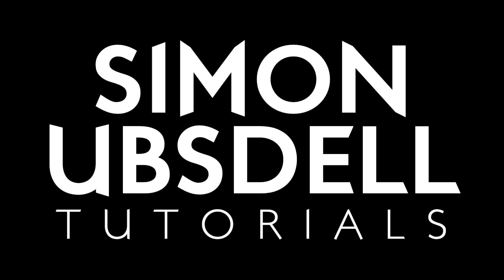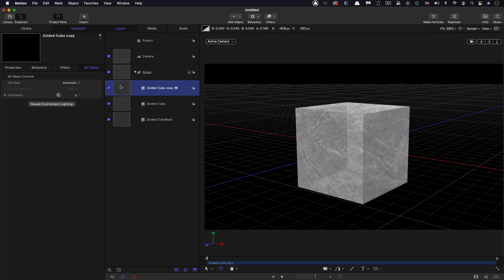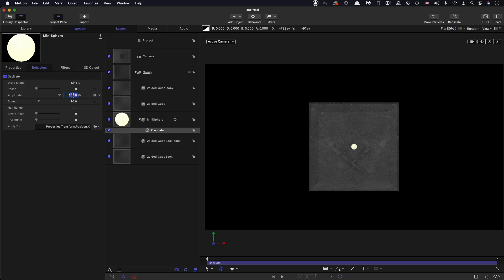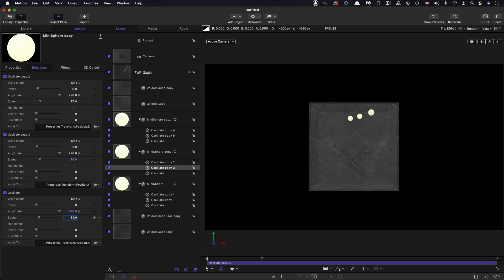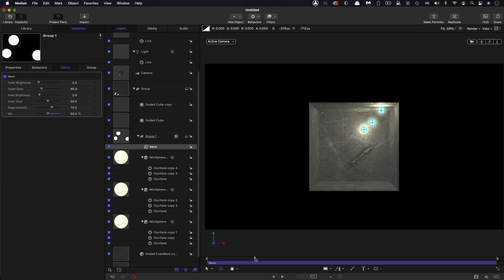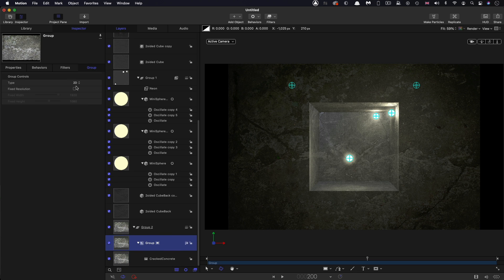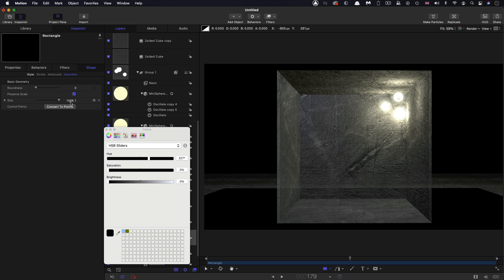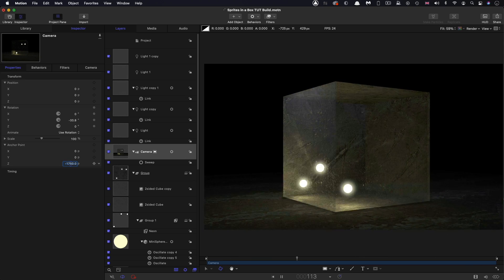Apple Motion: Sprites in a Box Tutorial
Simple to build yet surprisingly effective. Yet again it’s easy to create an interesting look when you take some very basic Blender assets and bring them into Motion.

The interesting technique here is how to reproduce the inner faces of the box using reversed normals in Blender.

But you don’t have to worry about how to do that because I have done that for you in the assets linked below.